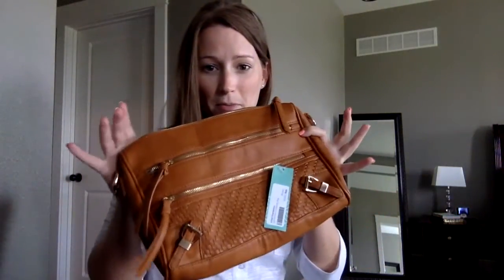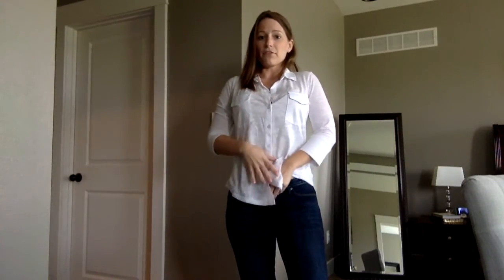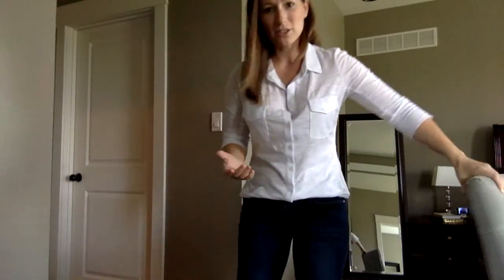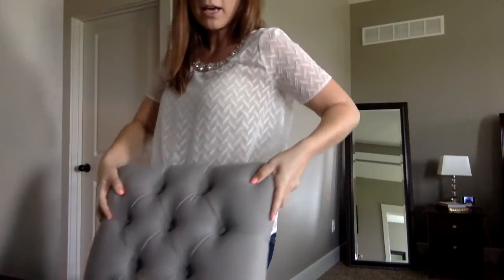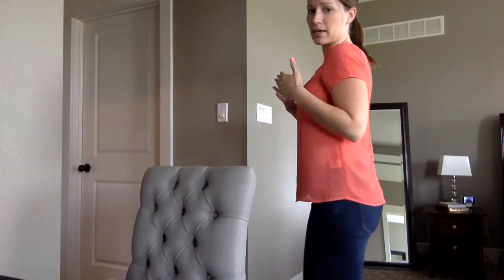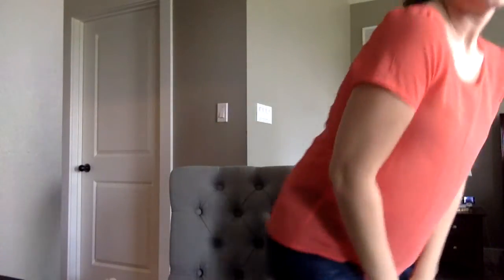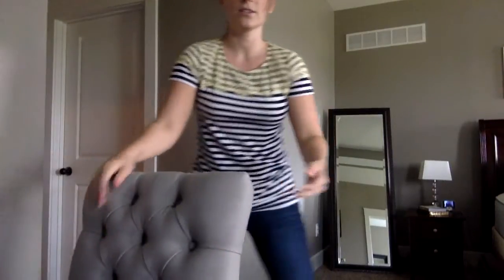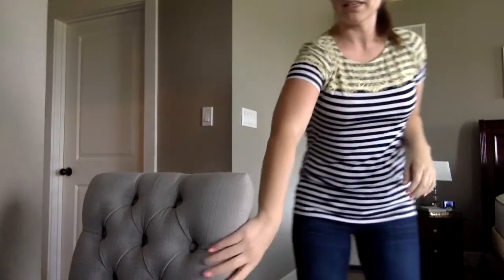August 2015 2nd Try On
See my Stitch Fix Review Try-Ons!  If you missed the unboxing of this "fix," check out the whole post review